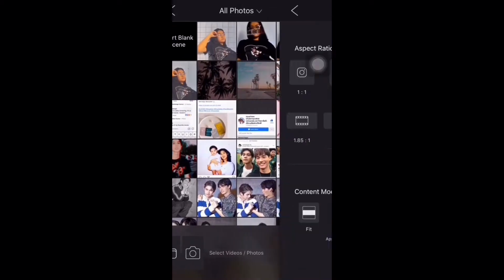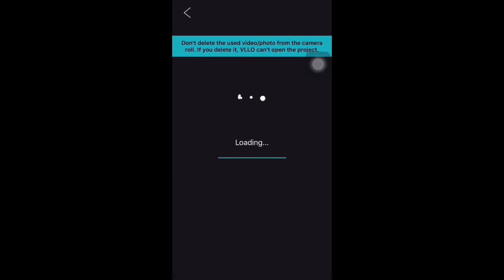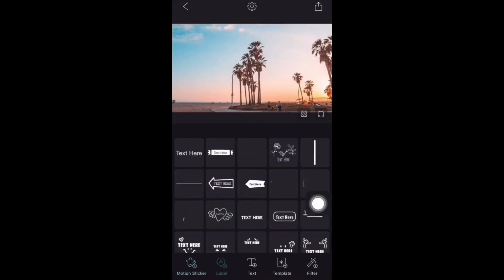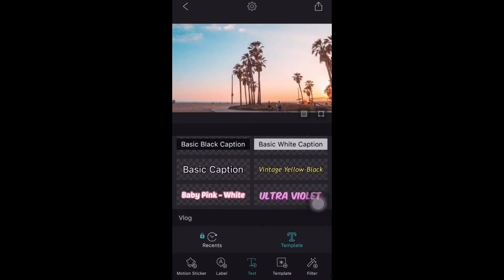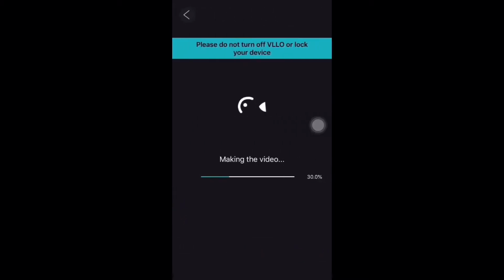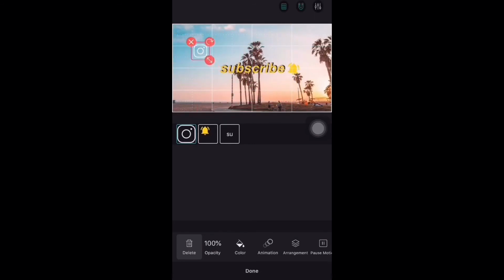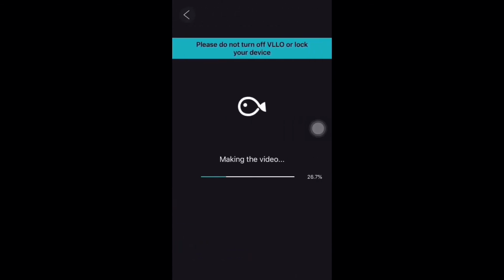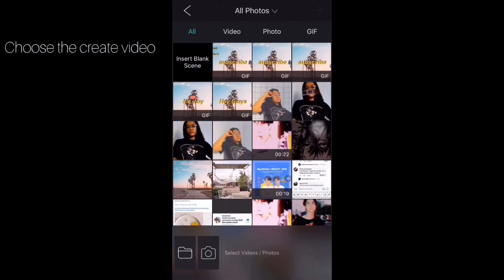How to create an aesthetic intro using the VLLO app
If you want to know how to create easy and fast aesthetic intro then you have to watch this video.